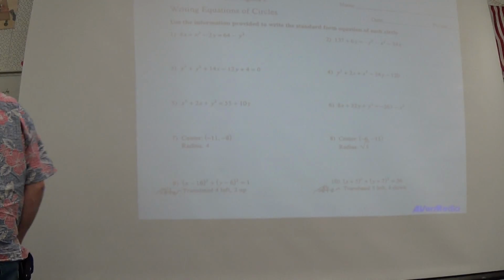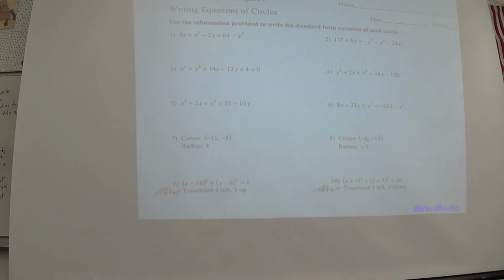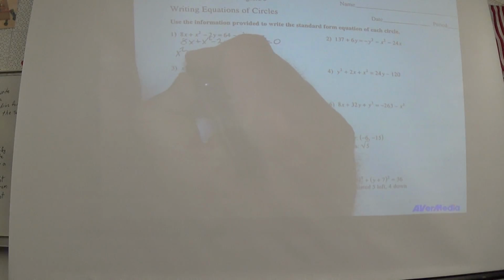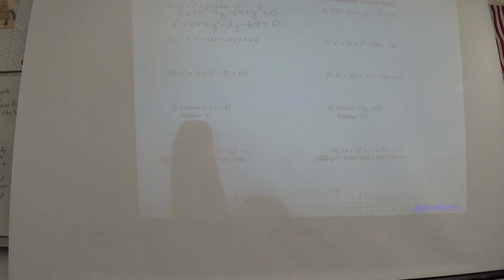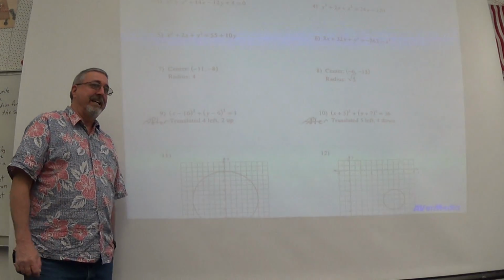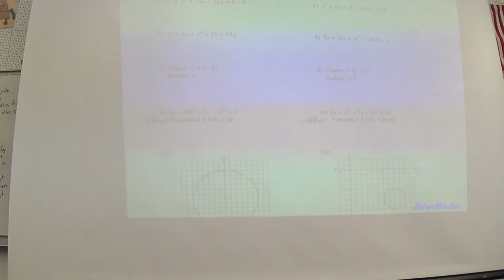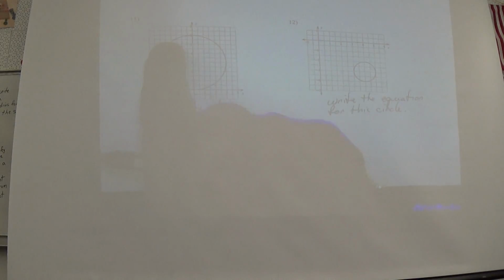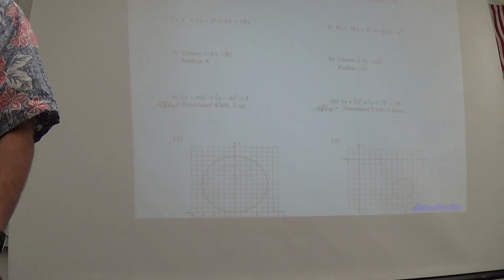Mr. Edminston 2-17-17